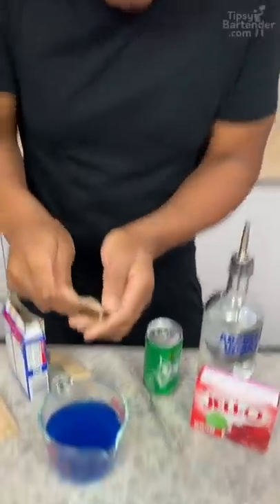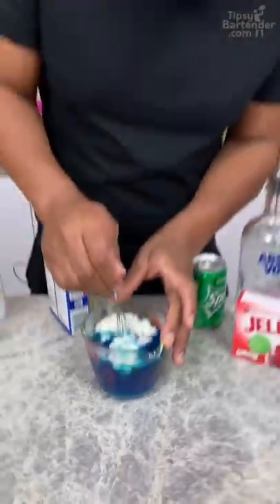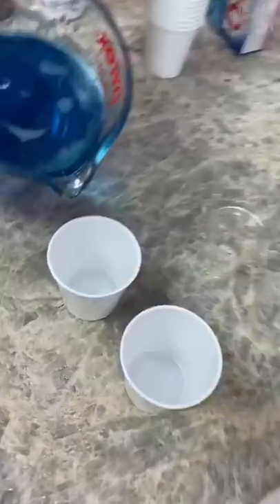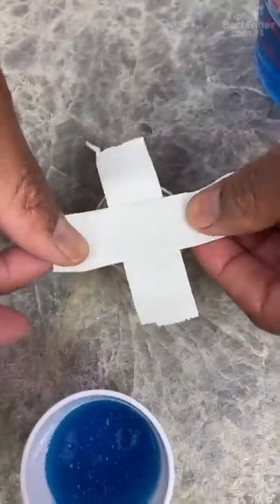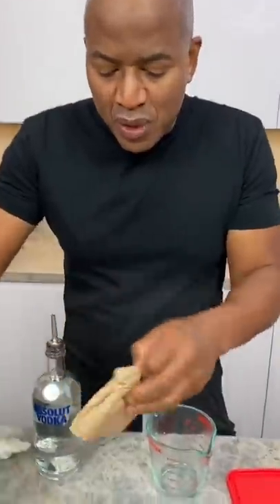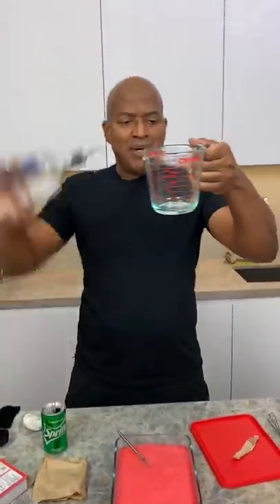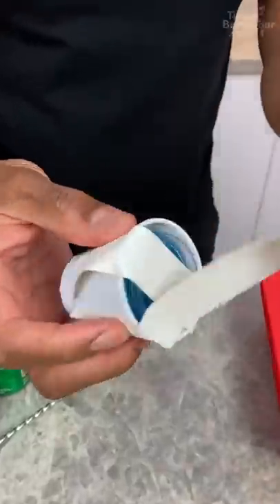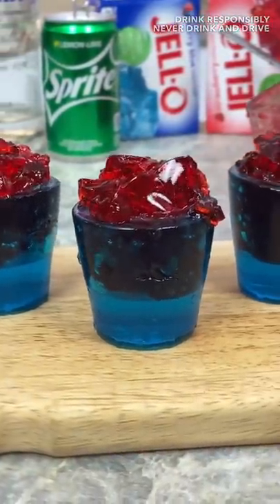Double Jello Slush